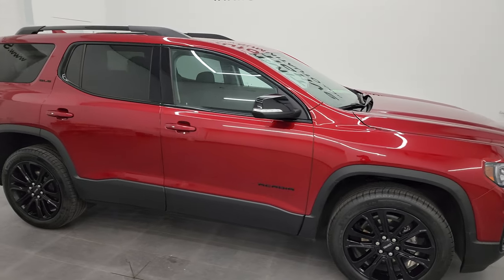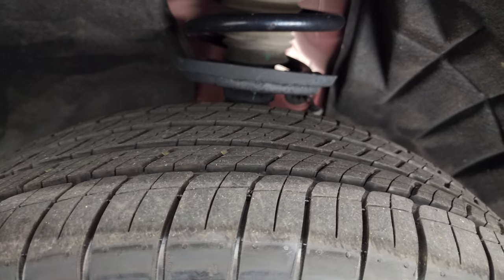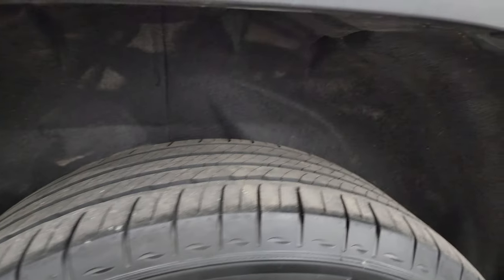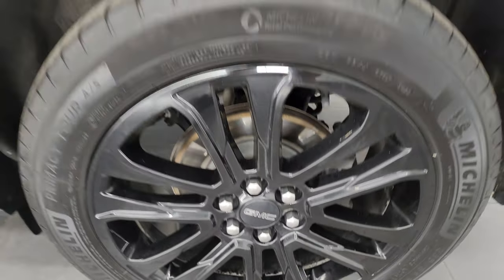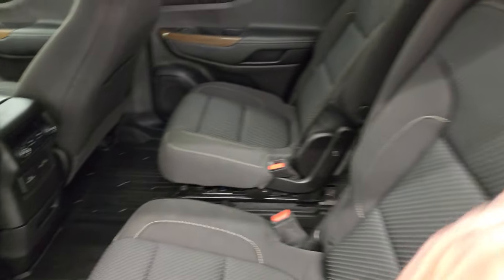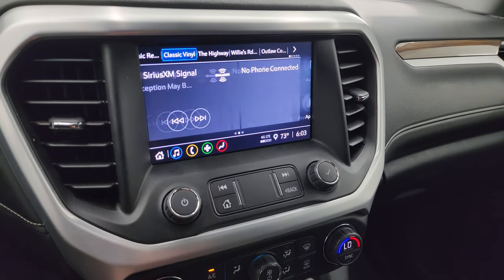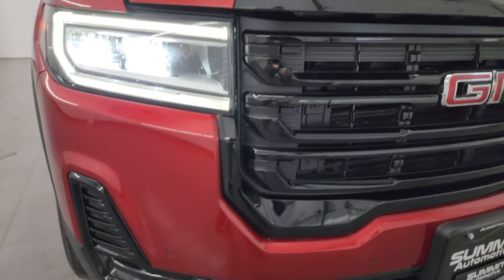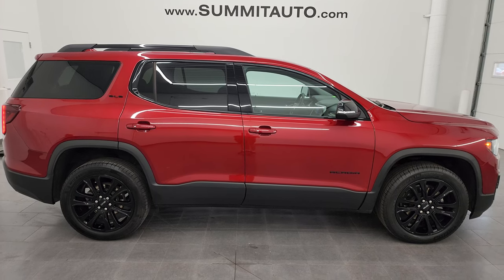2022 GMC ACADIA SLE ELEVATION AWD CAYENNE RED TINTCOAT 4K WALKAROUND 23J202A SOLD!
This 2022 GMC ACADIA SLE ELEVATION AWD SUVS IN CAYENNE RED TINTCOAT FOR SALE IN FOND DU LAC OSHKOSH WISCONSIN 54935 is the vehicle we did walk around review of today.

Thank you for checking out this video of this 2022 GMC ACADIA SLE ELEVATION AWD SUVS IN CAYENNE RED TINTCOAT FOR SALE IN FOND DU LAC OSHKOSH WISCONSIN 54935

STOCK: 23J202A
PRICE: $33,999
MILES: 41,133
MAKE: GMC
MODEL: ACADIA
VIN: 1GKKNRL48NZ104207
LOCATION: FOND DU LAC OSHKOSH WISCONSIN, 54937 TRUCKS ON 41

1 OWNER! CLEAN TITLE HISTORY! CLEAN CARFAX! 2.0 Liter Turbocharged I4 Engine, 228 Horsepower, SLE1 Package 3SA SLE, Elevation Edition, 9-Speed Automatic Transmission, All Wheel Drive Four Wheel Drive AWD, Reverse Backup Camera Rearview Camera, Dual Rear Exhaust, Onstar System, Blind Spot Monitoring with Rear Cross-Path Detection, Forward Collision Warning System, Lane Departure Warning with Lane Keep Assist, Start / Stop Technology Start/Stop, Power Driver's Seat, Dual Heated Seats, Non Smoker, Black Ebony Cloth Seats, Bucket Seats, 2nd Row Quad Seating Quads, 3rd Row Seats Two Seater, Six Passenger 6, Fold Flat Third Row Seats, Towing Package with Receiver Trailer Hitch and Trailer Wiring Tow Package, Power Mirrors with Built-in Directional Signals, Stabilitrak Traction Control, Michelin Primacy Tour A/S P235/55 R20 Tires, 20 Inch Rims Premium Wheels, Painted Alloy Rims Premium Wheels, Four Wheel Disc Brakes, LED Headlights, LED Running Lights, LED Tail Lamps, Roof Rack Rails, Sonar with Front and Rear Bumper Sensors, Easy Fuel Capless Fuel Fill, Chrome Tipped Exhaust, AM / FM Radio Tuner, Sirius/XM Satellite Radio Capabilities Sirius / XM, Bluetooth, Hands-Free Phone Controls Blue Tooth, Android Auto Compatible, Apple Car Play Compatible, USB C Jack, USB Jack Portable Audio Connection, Keyless Entry with Factory Remote Start, Push Button Start, Power Raise and Close Rear Gate, Rear Window Defroster, Adjustable Height Seatbelts, Driver and Passenger Front Air Bags, L.A.T.C.H. Child Safety System, SOS Post Crash Alert System, Side Curtain Air Bags SRS Safety Restraint System, 2nd Row Power Windows, Multi-Function Steering Wheel Controls, Compass, Outside Temperature Display and Mileage Display, Dual Multi-Zone Climate Control , Rear Air Controls, Factory All Weather Floormats, Woodgrain Dash And Door Trim, Air Conditioning AC, Cruise Control, Power Locks, Power Windows, Automatic Headlights Autolamp, Tilt/Telescope Steering Wheel, 110V / 150W Auxiliary Power Outlet, 5 Year / 60,000 Mile Remaining Powertrain Factory Warranty, Whichever comes first, Cayenne Red Tintcoat, ONE OWNER! CLEAN AUTOCHECK! Very very clean inside and out! This is one of the sharpest 2022 GMC Acadia suvs we have ever had on our lot! Make your move before this super clean 4wd is gone!

STOCK: 23J202A
PRICE: $33,999
MILES: 41,133
MAKE: GMC
MODEL: ACADIA
VIN: 1GKKNRL48NZ104207